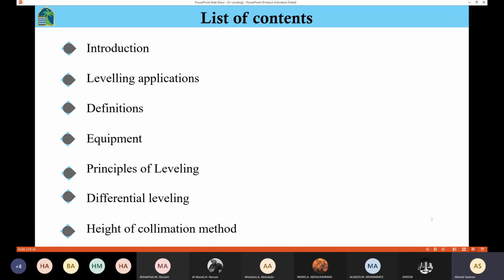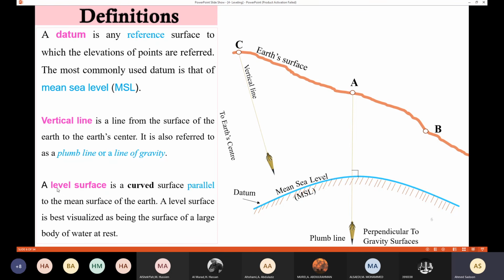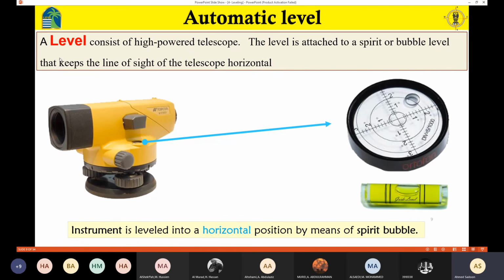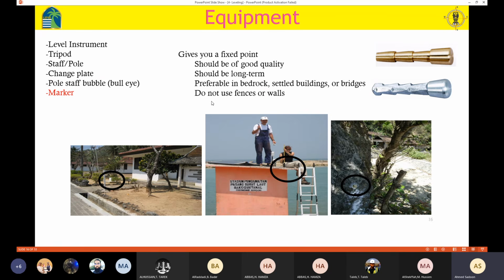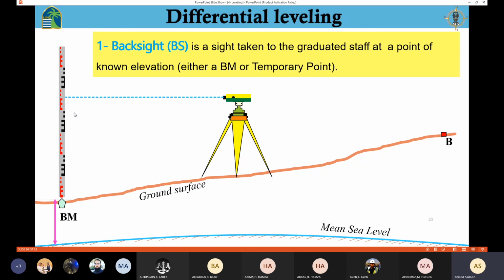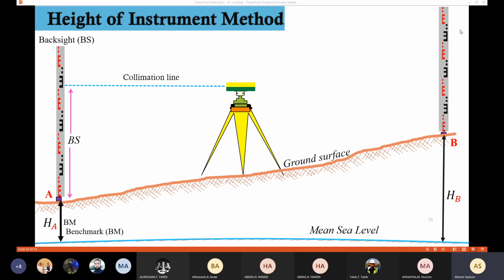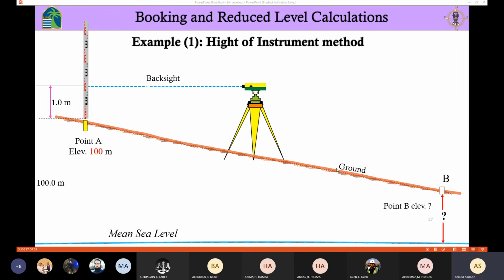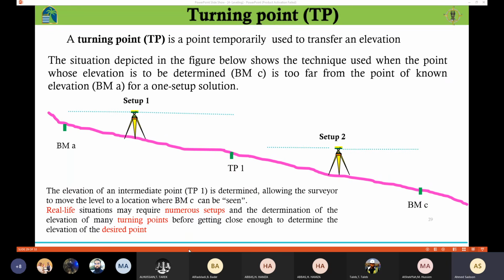Principles of Surveying Lecture 4 (Introduction to Leveling and Height of Instrument method)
Introduction
Leveling applications
Definitions
Equipment
Principles of Leveling
Differential leveling
Height of collimation method